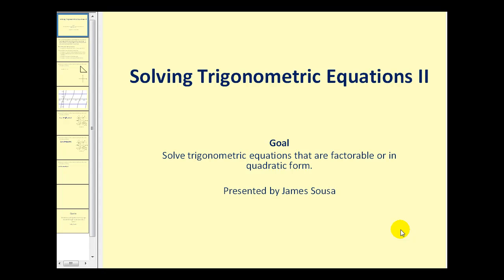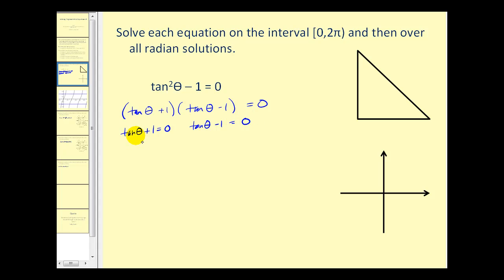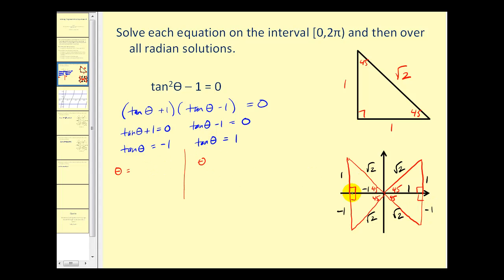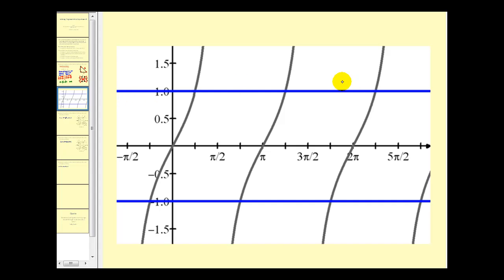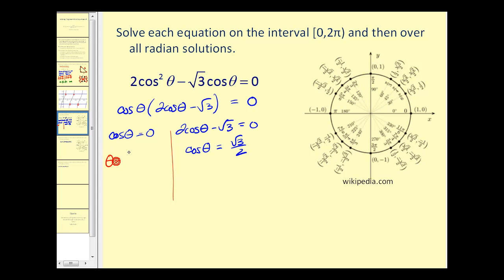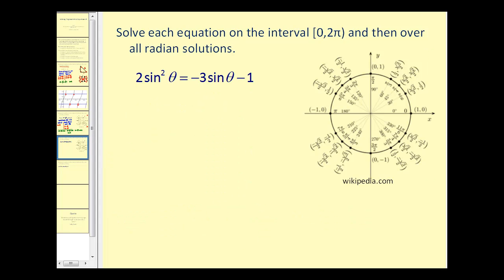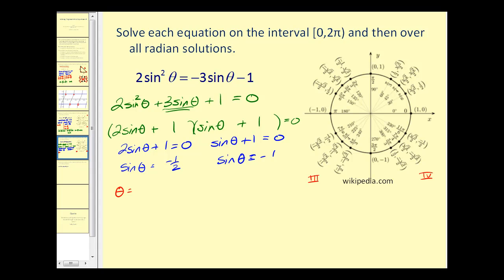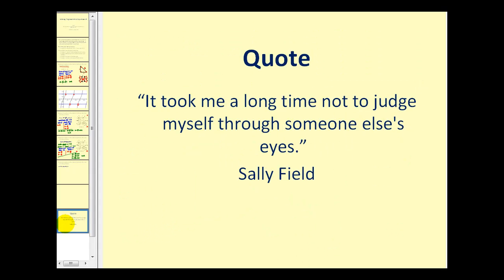Solving Trigonometric Equations II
Solving trig equations that are factorable.